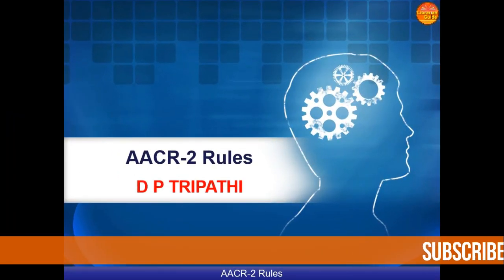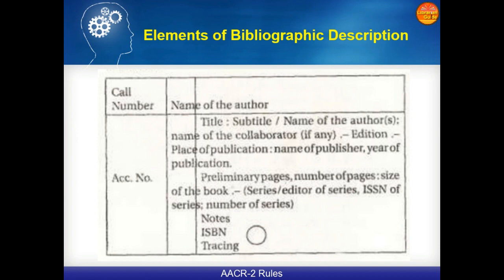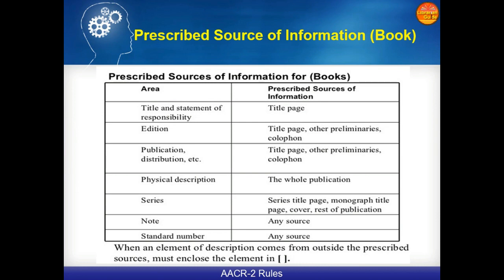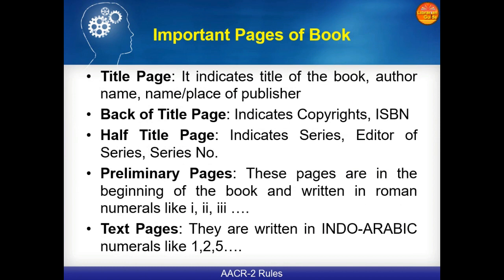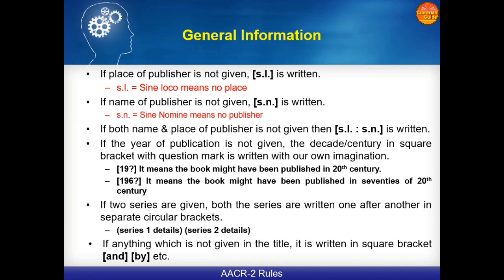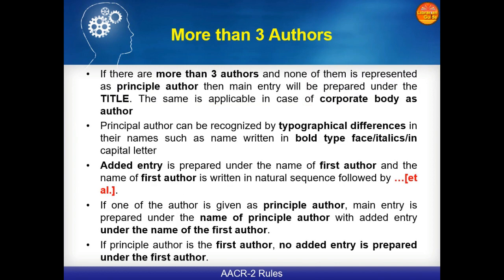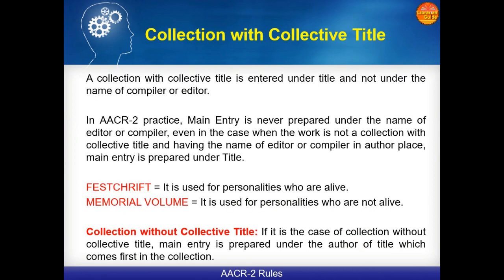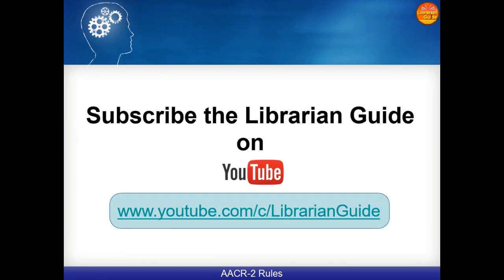Day 9 - AACR-2 Rules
This video will help to understand the different rules of AACR-2 for preparing the card catalog and also entering the record in MARC format.